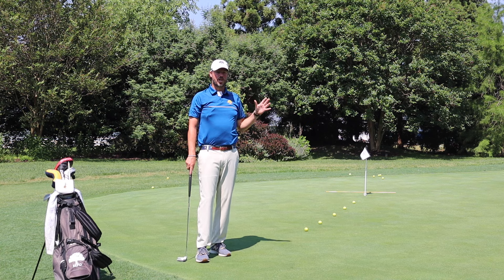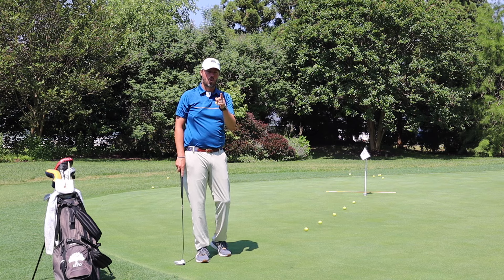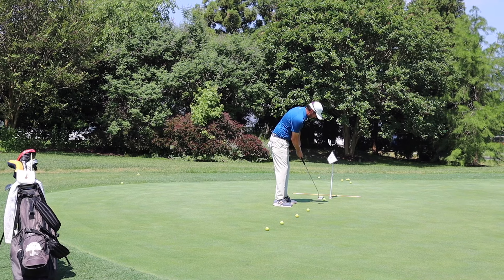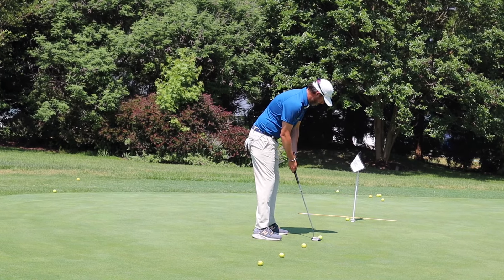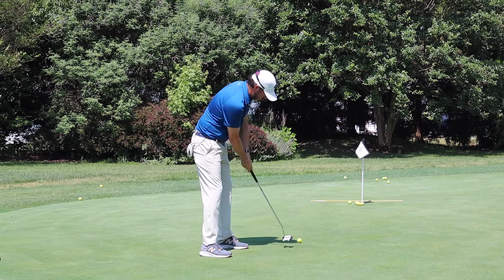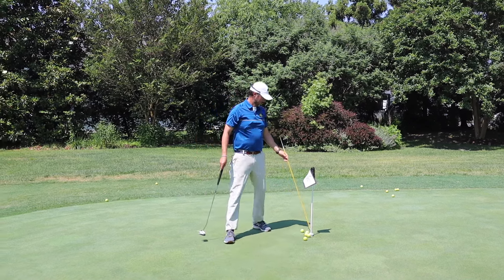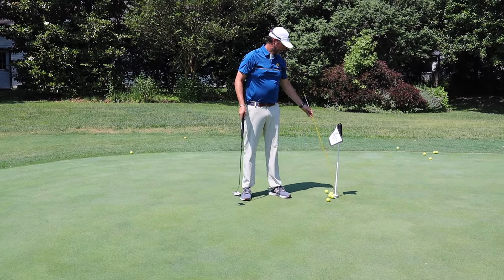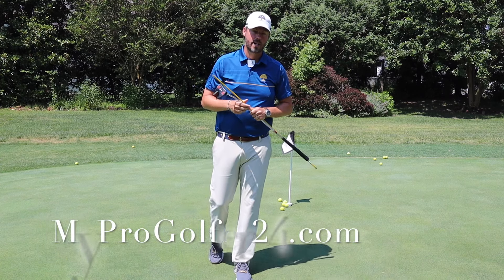Putting Drill to help You Develop Speed Control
►► Struggling to lower your score? Here’s the fastest way to never miss a 5 foot putt again

In this video I have a great drill for you to help you develop your speed control on the greens.

Links
@myprogolfer ~ instagram
Jeremy Franks ~ Facebook
Jeremy Franks ~ Clubhouse
Jeremy Franks ~ LinkedIn